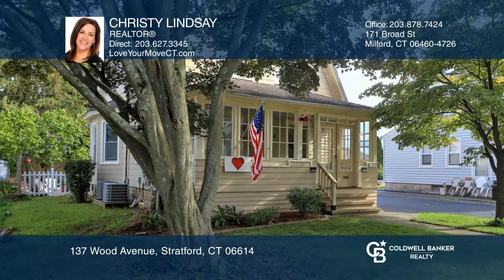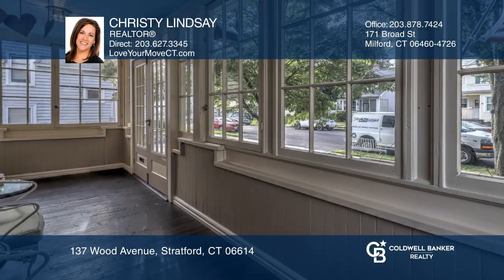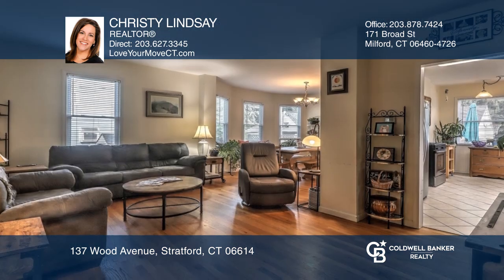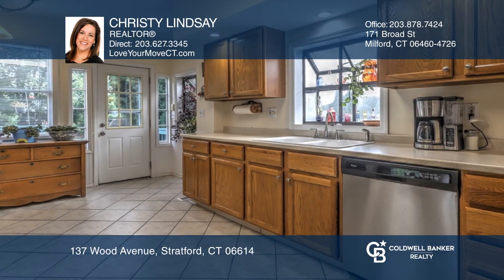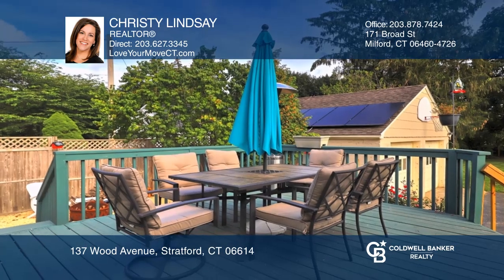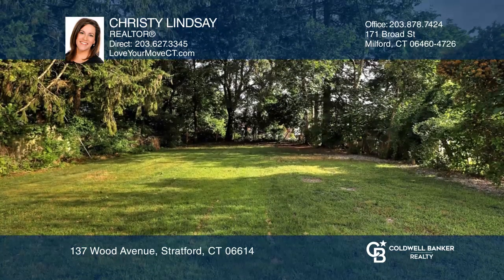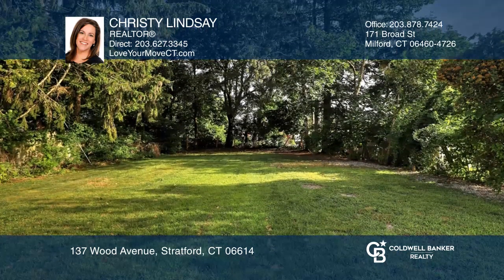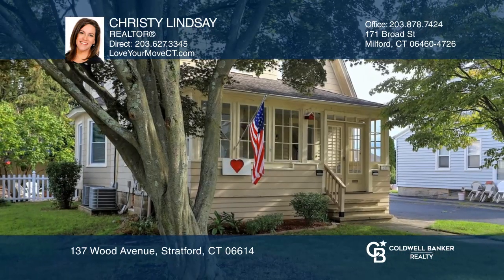137 Wood Avenue Stratford, CT | ColdwellBankerHomes.com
137 Wood Avenue, Stratford, CT

Youre going to fall in love with this deceivingly spacious Dutch Colonial. Character around every corner! Youll enjoy all seasons on the enclosed front porch. The excellent floor plan is great for entertaining and flows from room to room. The spacious living room is open to the dining room offerin